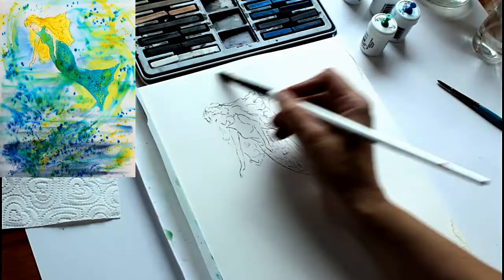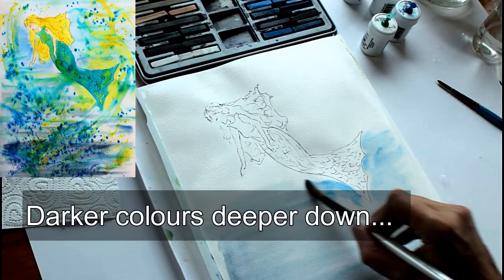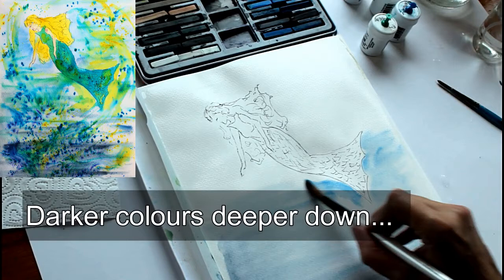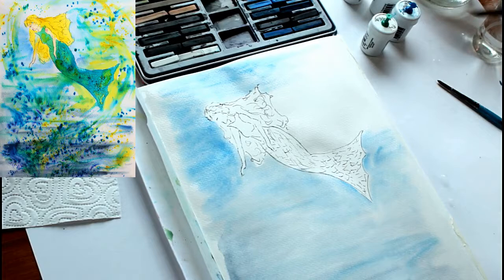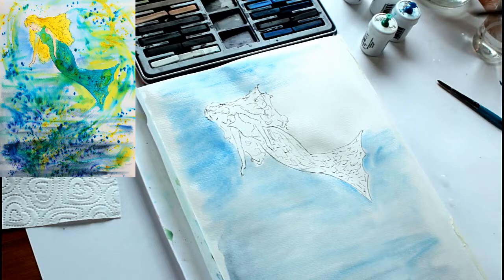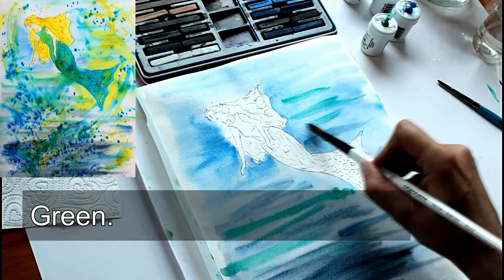Basic brusho techniques - Brusho & Inktense - how to paint a mermaid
In this brusho techniques video, I show how I use Colourcraft brusho colours with Derwent inktense blocks to paint a mermaid.

UK link to brusho

US link to brusho